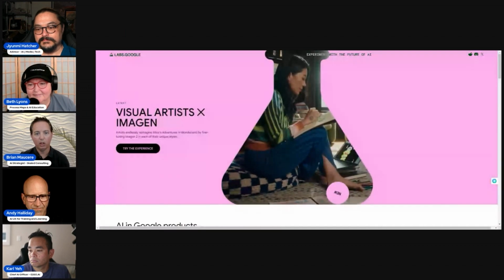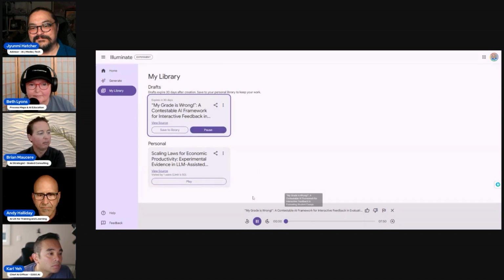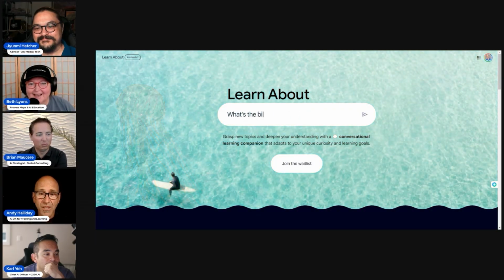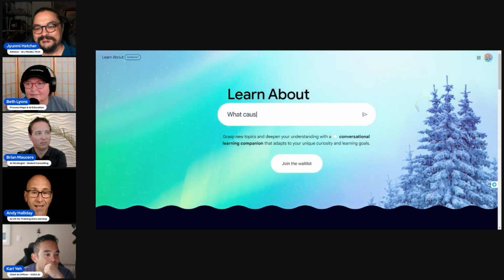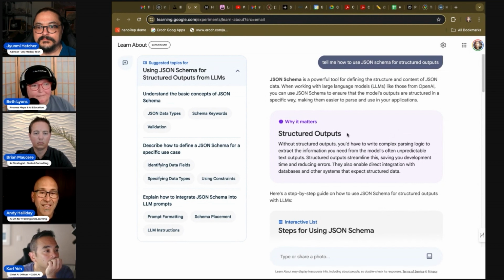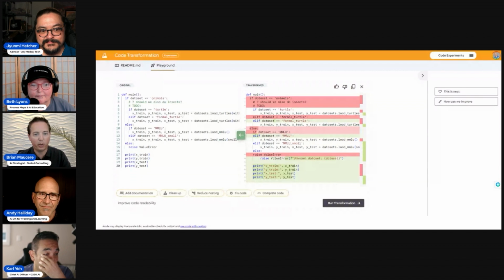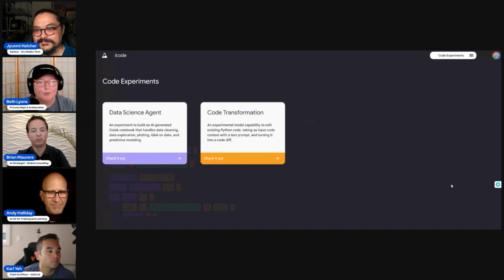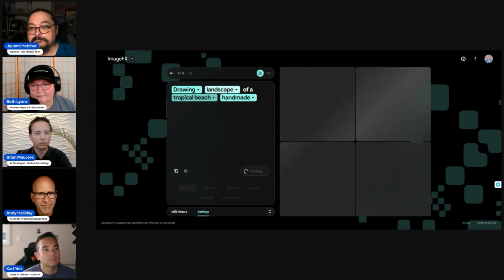Inventing Tomorrow’s AI: Google Labs and AI for Imagination and Innovation Ep. 289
In today's episode of the Daily AI Show, Brian, Beth, Karl, Andy, and Jyunmi explored the innovative tools within Google Labs, focusing on how AI can transform the ways we create, learn, and engage with information. The conversation centered on Google Labs features like Illuminate, Notebook LM, and other experimental tools, which highlight AI's potential to streamline everything from content creation to data science.

Key Points Discussed:

- Google Labs Overview: The team walked through several features of Google Labs, with Brian providing a detailed look at the site. Tools like Magic Compose and Illuminate allow users to explore new AI capabilities, from summarizing research papers into podcasts to generating enhanced AI-driven slide decks.

- Illuminate and Notebook LM: Jyunmi explained how Illuminate can transform dense research papers into digestible podcast discussions using AI-generated voices. The discussion also covered Notebook LM, a tool that allows users to upload documents, ask questions, and receive audio summaries, with Karl and Andy offering insights into its potential applications.

- AI Summaries and Sales: A key debate arose around the increasing reliance on AI-generated summaries. The co-hosts discussed the balance between convenience and depth of understanding, especially in fields like sales, where a deeper comprehension of data and client needs is crucial.

- Interactive Learning with AI: Andy highlighted the role of AI in education, particularly with the LearnAbout feature. The panel discussed how tools like LearnAbout and Notebook LM could act as powerful learning aids, guiding students and professionals through complex subjects with tailored content.

- AI for Creativity: The conversation shifted to the potential of AI to enhance creativity rather than replace it. The co-hosts debated whether AI-generated content, from music to marketing copy, contributes to true innovation or simply generates derivative works.

00:00:25 - Intro: Exploring Google Labs & AI
00:01:51 - Accessing Google Labs & the Waitlist
00:03:21 - Introducing Illuminate & Notebook LM
00:06:22 - Listening to an Illuminate Podcast Example
00:07:41 - Creating Custom AI Podcasts
00:08:28 - Illuminate for Business & Approval Concerns
00:10:24 - Illuminate as a Report Summary Tool
00:11:59 - Are We Moving to a World of Summaries?
00:13:01 - The Importance of Nuance & Deep Understanding
00:14:44 - AI Content Overload & the Need for Summarization
00:16:14 - The Importance of Curated Content Consumption
00:17:01 - Google Labs for Learning & Notebook LM
00:19:26 - Demo: Notebook LM & Asking Questions
00:21:50 - Exploring the New Audio Overview Feature
00:23:24 - Learn About: An Interactive AI Learning Tool
00:25:05 - Demo: Learn About & Exploring Concepts
00:27:16 - The Power of AI for Personalized Learning
00:28:07 - Bookmark Google Labs & Check Regularly
00:29:19 - Following Logan Fitzpatrick for Google AI Updates
00:30:10 - Listening to a Notebook LM Audio Summary
00:33:44 - Notebook LM: Improved Voice & Summarization
00:34:36 - The Value of Reflection & Cohesion in Summaries
00:38:10 - Code Transformation Tool
00:39:02 - Descriptive Prompting Game
00:39:54 - Text Effects Tool
00:41:07 - Fuze: Combining Creative Concepts
00:41:28 - 3D Alphabet Generator
00:43:12 - Image Effects Tool
00:49:50 - Show Wrap-Up, Replit Review & Newsletter Invite